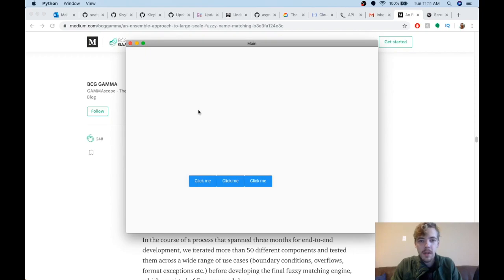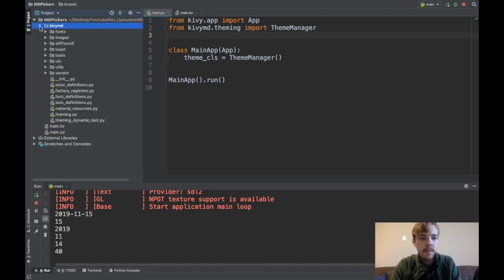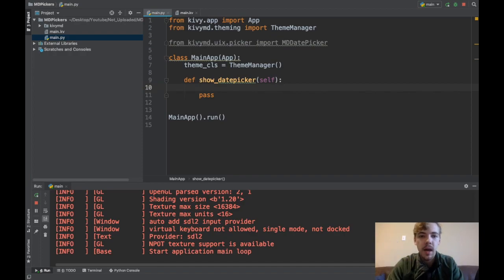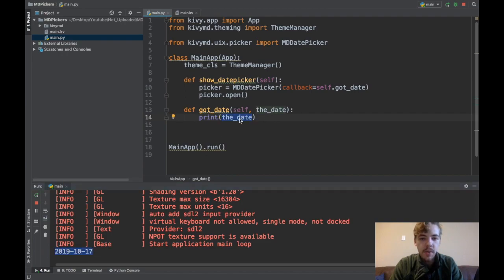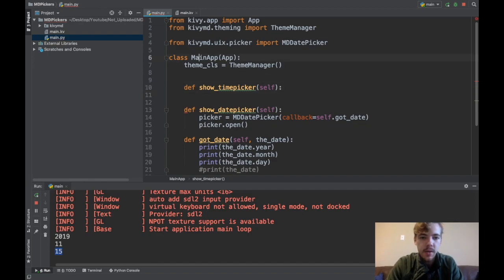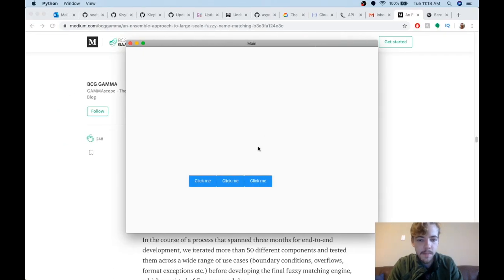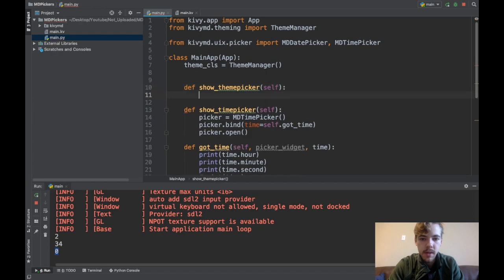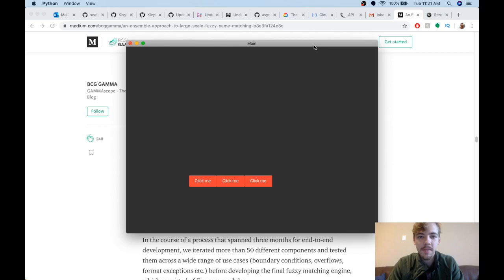Learn to Make Beautiful Mobile Apps in Python | KivyMD Tutorial - MDPickers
The widgets in the mdpicker module from KivyMD are great ways to get your app's user to select a date or time, or customize how the app looks for them.👇 LINKS AND INFO! 👇

- Erik